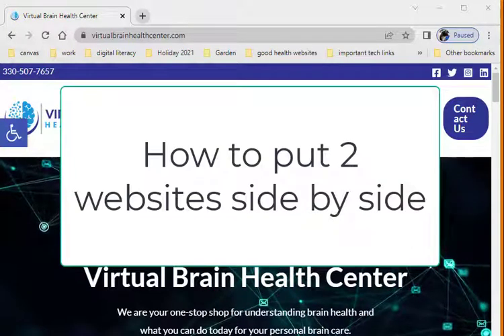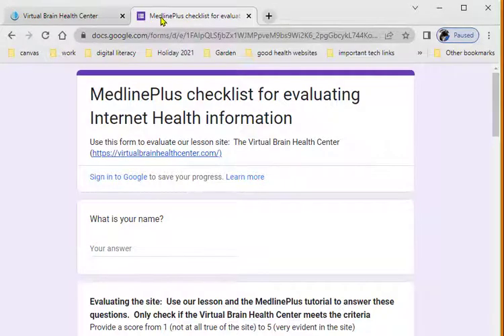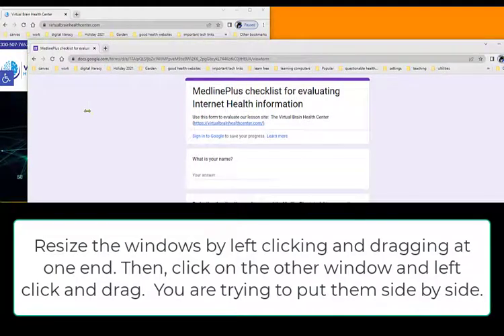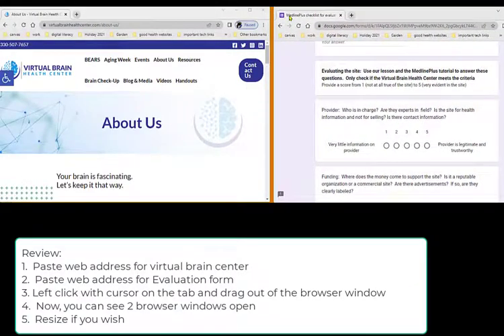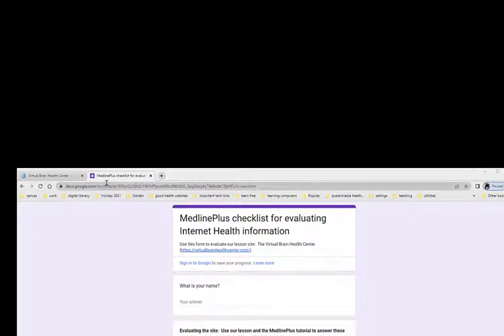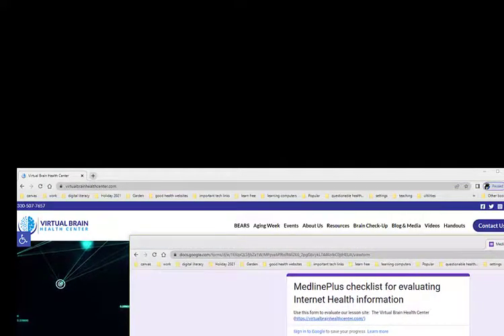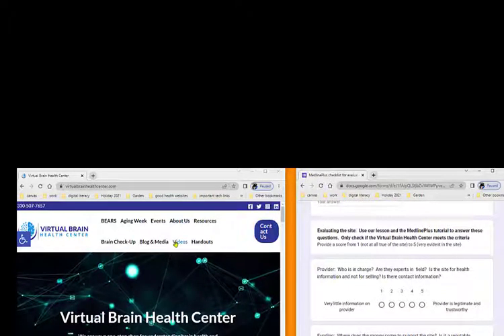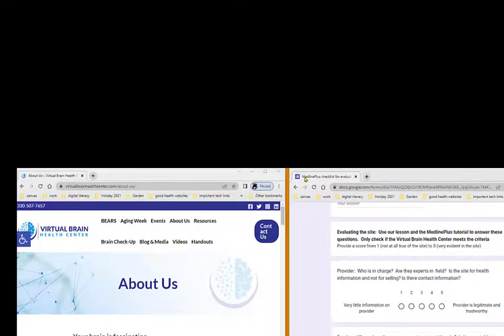Putting two website pages side by side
Very short video with a practical goal:  How to see two website pages at the same time.